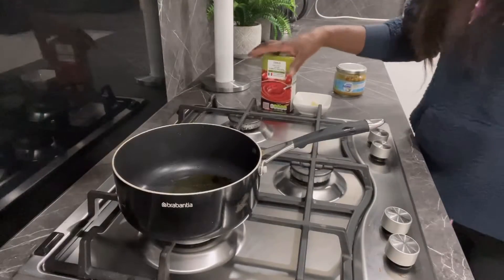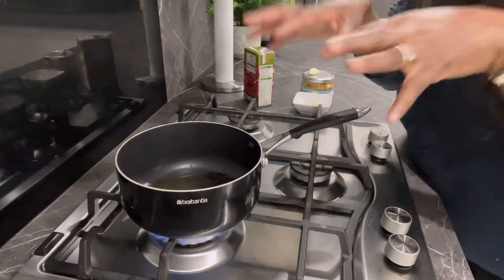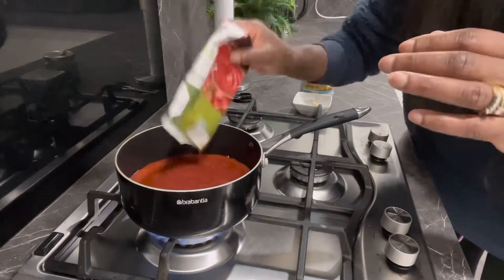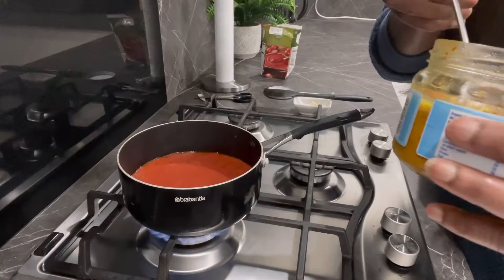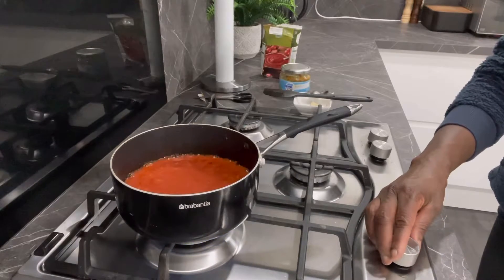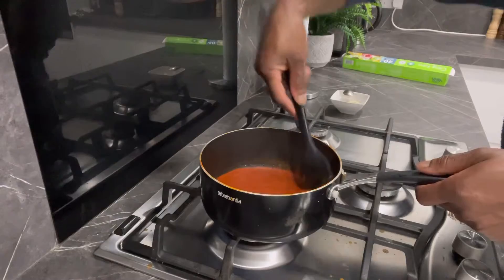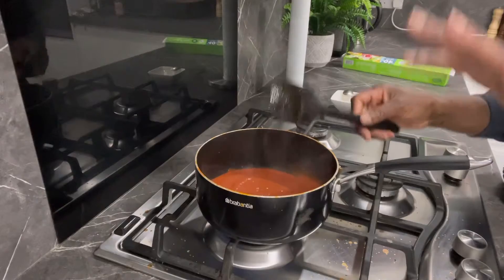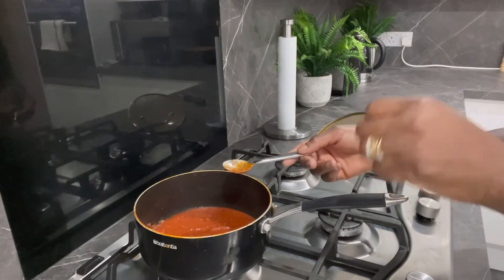How to make delicious homemade pizza base tomato sauce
Here is how to make a delicious, mouth watering pizza base tomato sauce. This will put your home made pizza at par with professionally made pizza 🍕, scrumptious! 😋 .